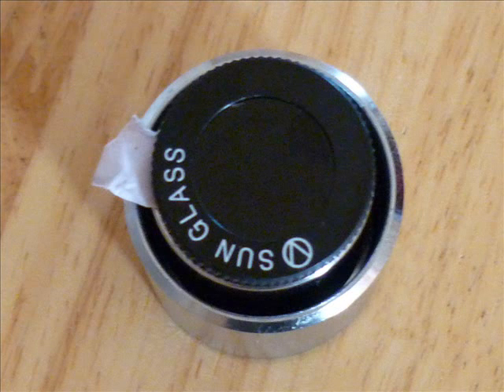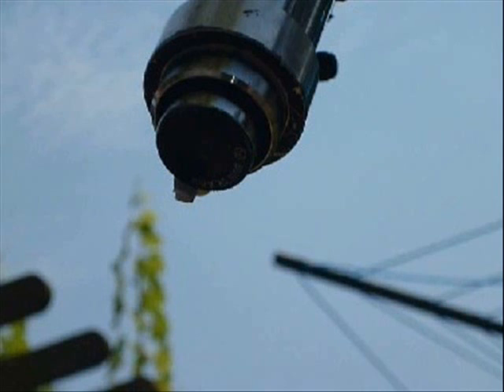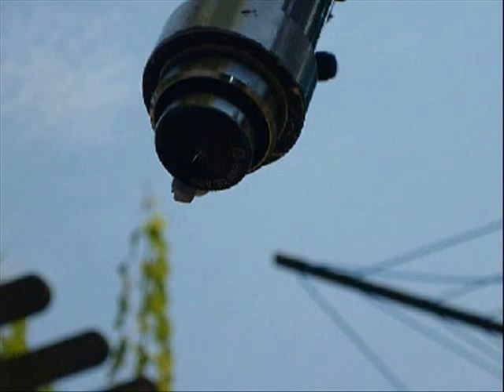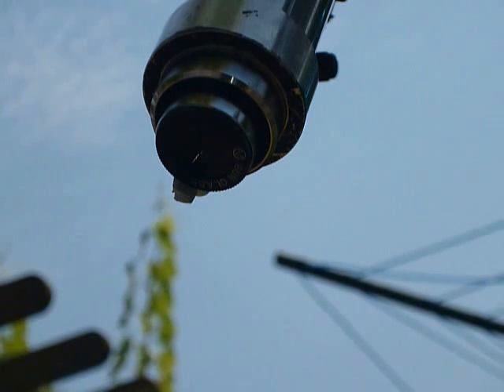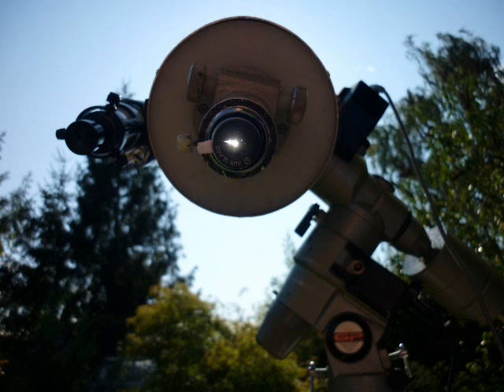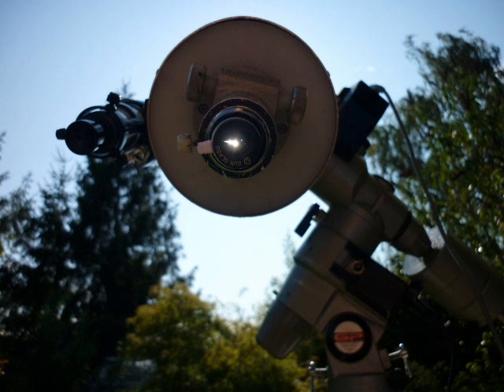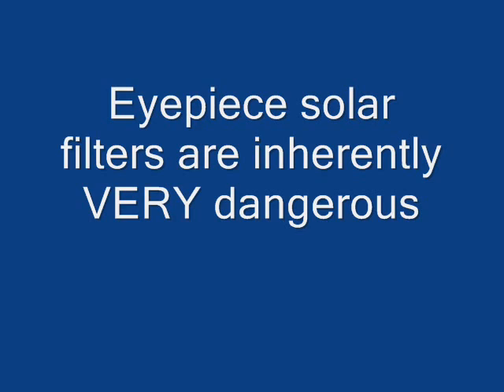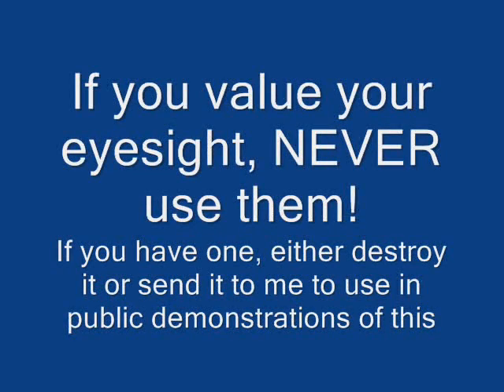The Danger of Eyepiece Solar Filters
This is what can happen with eyepiece-fitting solar filters: the focused heat from the Sun can cause them to fracture. The most likely consequence is an injury called photochemical retinopathy, which can lead to permanent blindness.

Don't risk it!

In short, these things should be banned from sale. Instead, they are included with budget telescopes, i.e. those targeted at novice observers, those who are least likely to be aware of the dangers.

With hindsight I realise that the camera could have been better placed for effect when the filter fractured. I will re-record the demo at the next opportunity.

Some people have commented that the filter cracked because of the aperture of the telescope. To them, I would say two things:
(a) I used to do this routinely with a 60mm refractor; it just takes longer
(b) These filters have been seen on sale with telescopes of larger aperture (e.g. 6" reflectors)